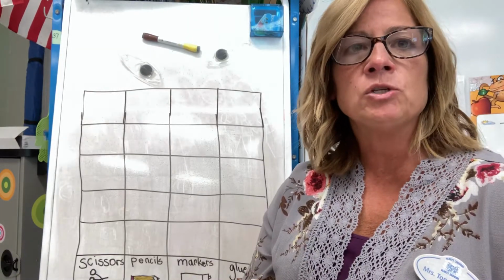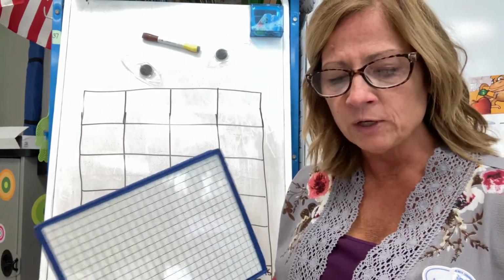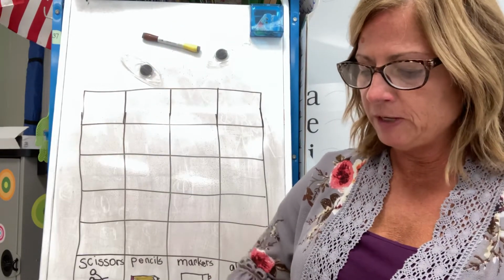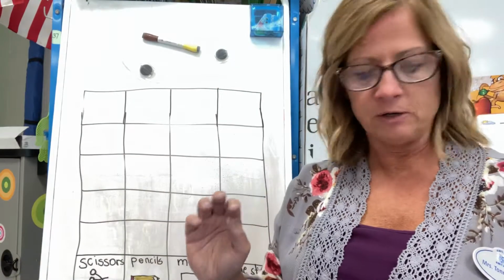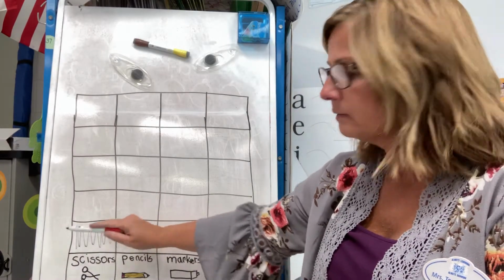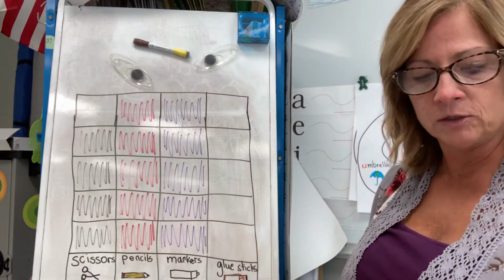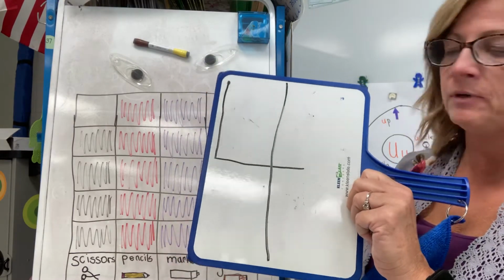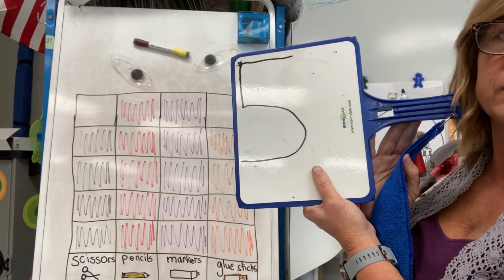Math Lesson 15, Monday, September 21